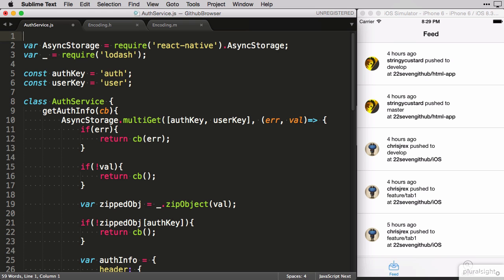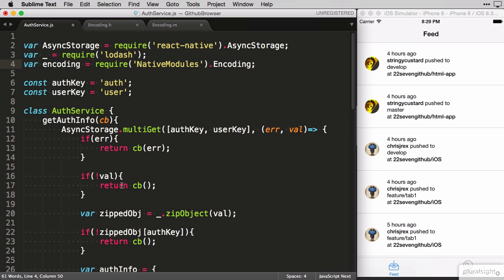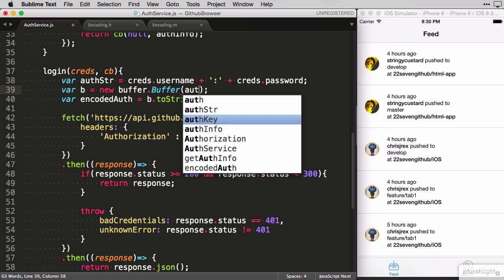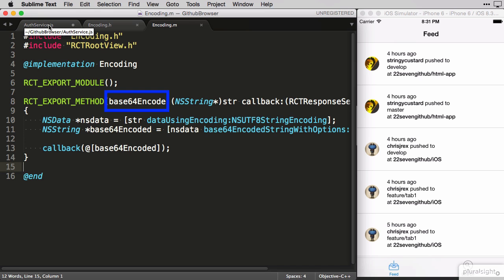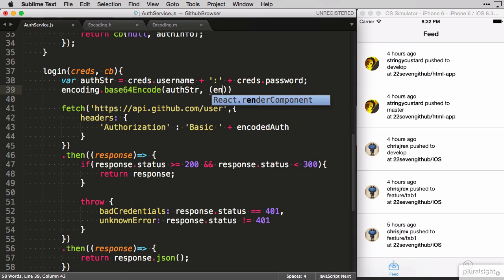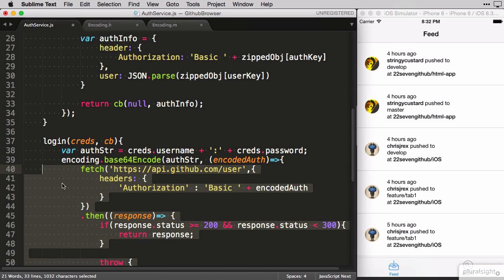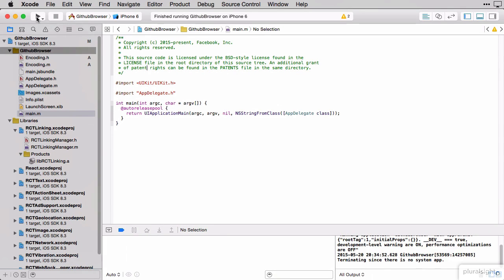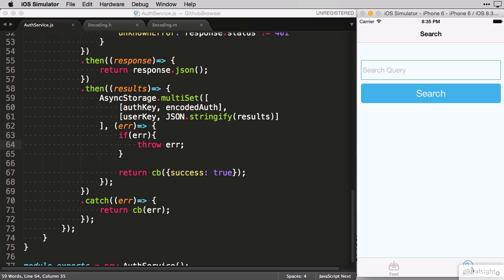50 The JavaScript side